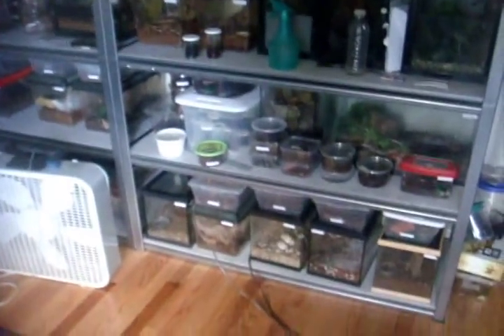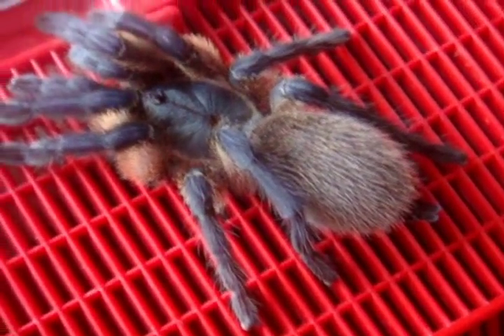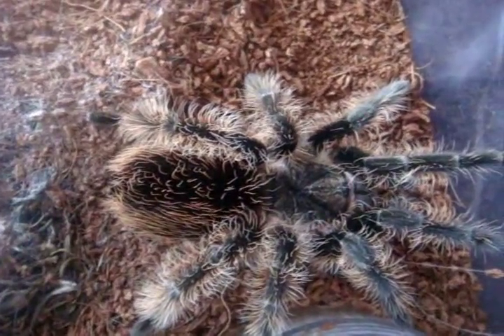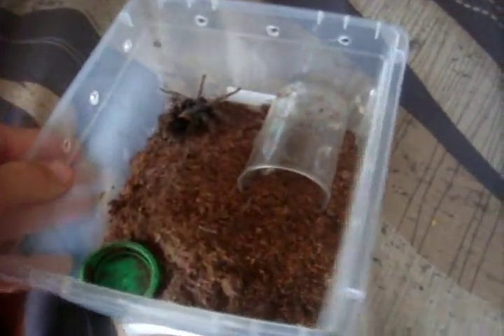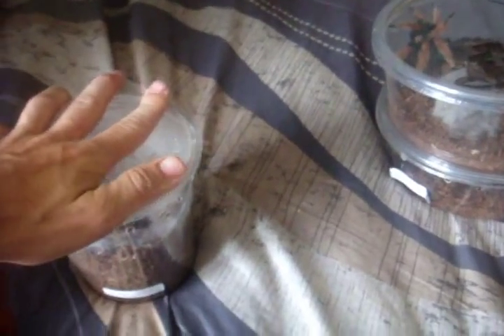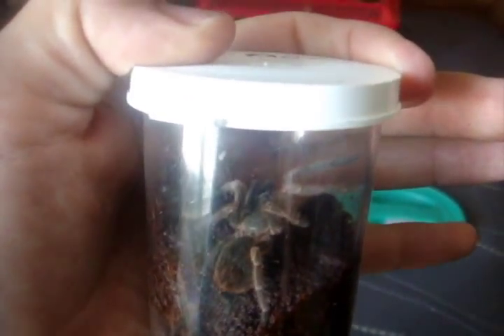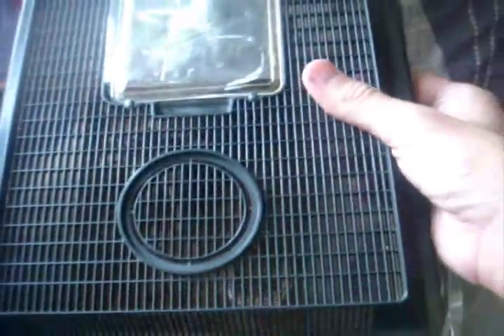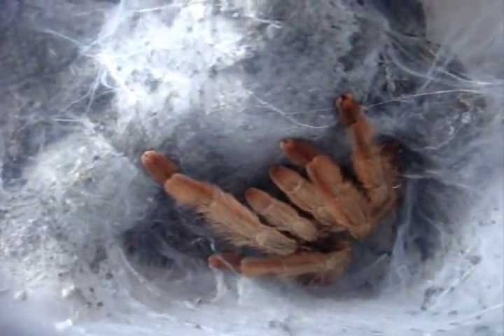Arachnotour September 2012 - Part 1 of 2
The long awaited Arachnotour video is Finally here.  The purpose of this video is to give you a current update of my entire invert collection.  I have exactly 123 tarantulas, 2 true spiders and 1 centipede.  Part 1 covers the first 75 inverts.  Enjoy!